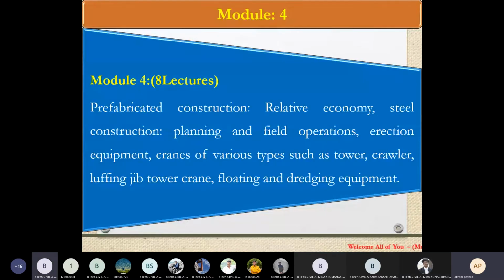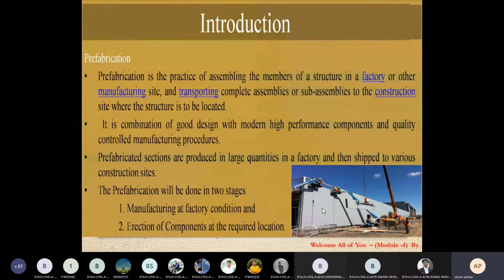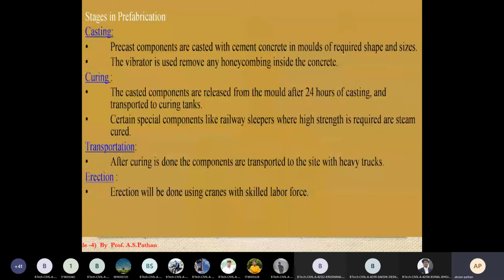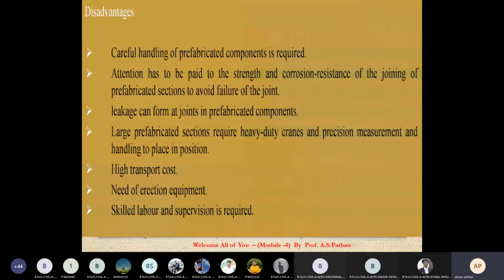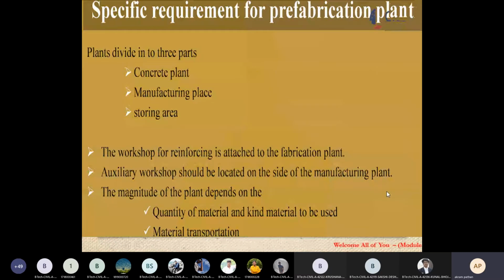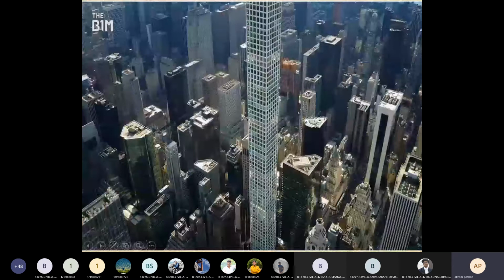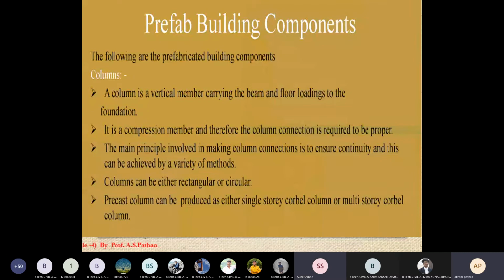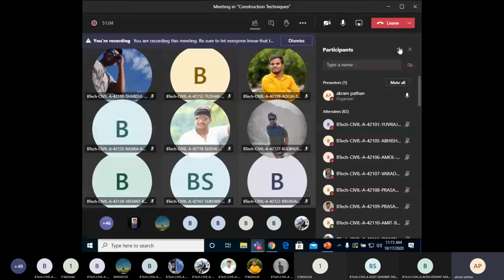Lecture-29 (17-10-2020) Construction Techniques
Preamble of Prefabrication Construction, Advantages & Disadvantages, Stages in Prefabrication Construction.